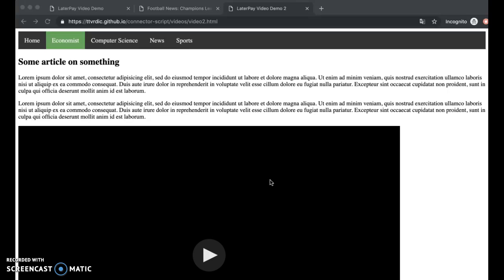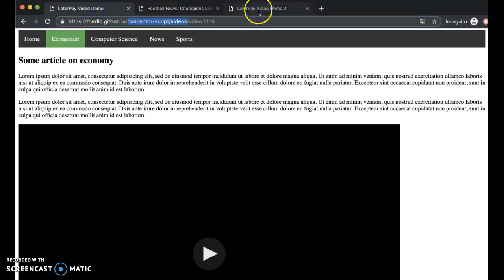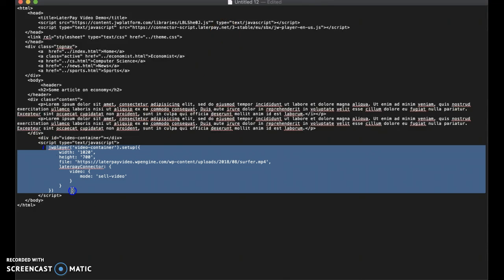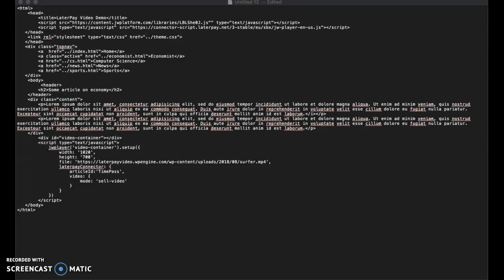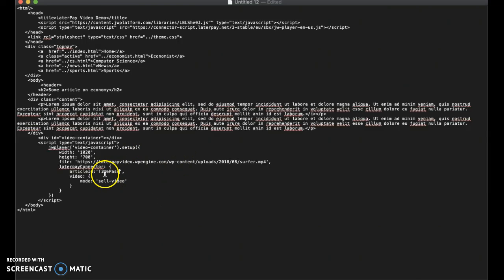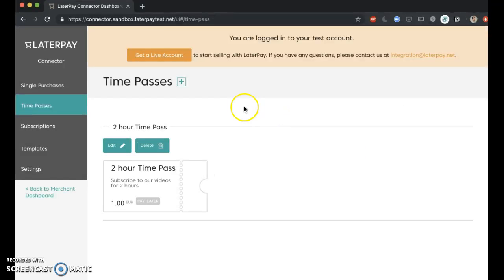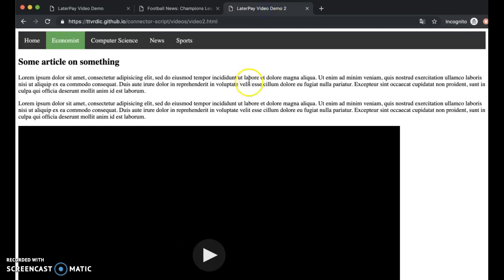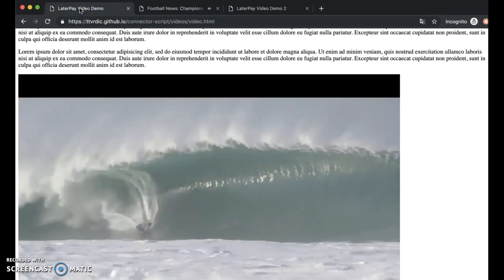LaterPay Connector for Video Scenario 5.4 - A 2-Hour and Day Time Pass for Two Videos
In this video, we are going to show how to create a 2 hour and a day Time Pass with the LaterPay Connector for Video for two videos in two different categories using the ArticleID property